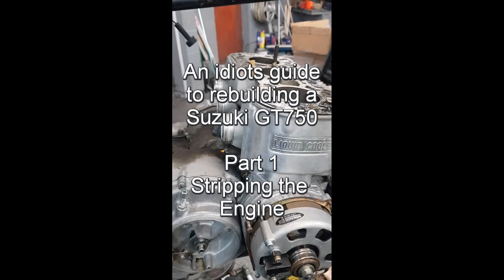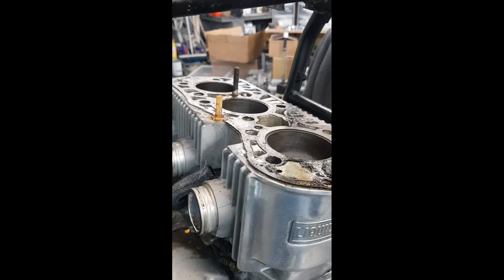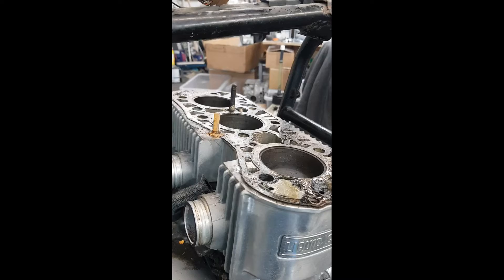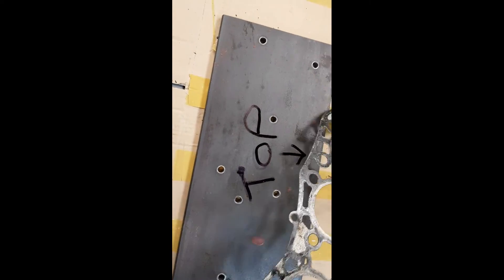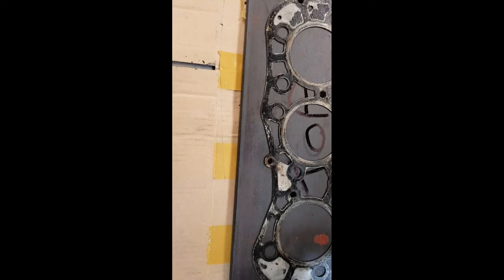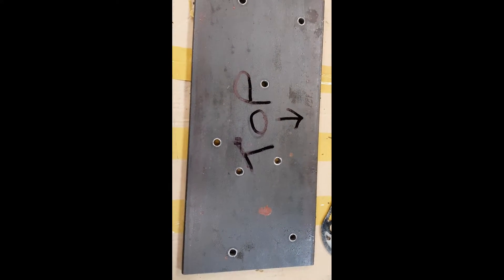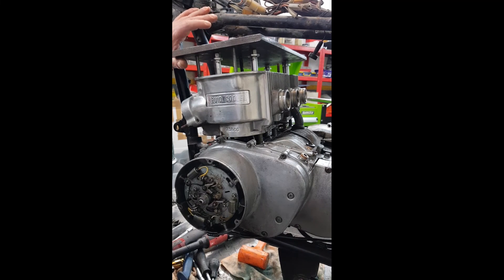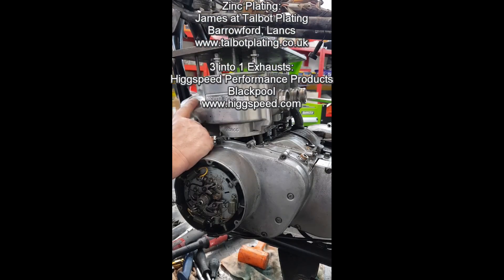Stripping the Engine Part 1 - Suzuki GT750 - An Idiots Guide to rebuilding a Suzuki GT750....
This is the first part of stripping the engine from your Suzuki GT750 ready for your rebuild